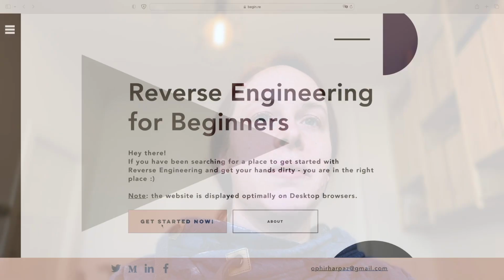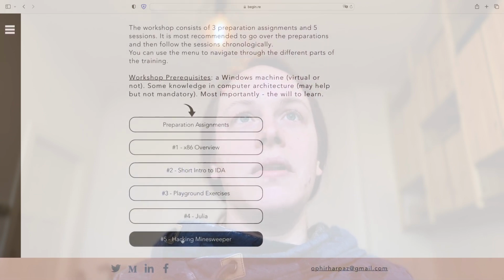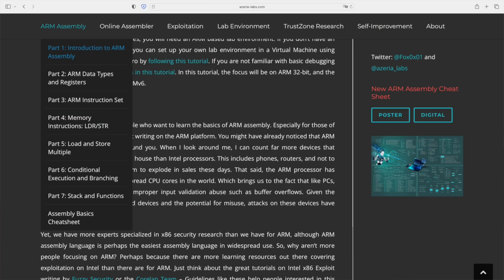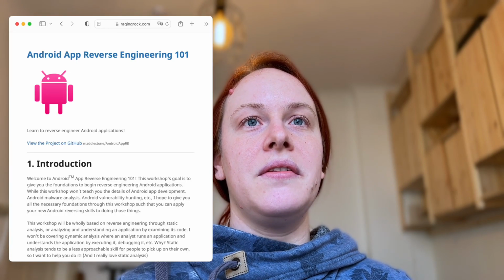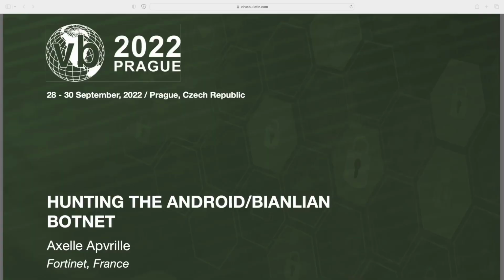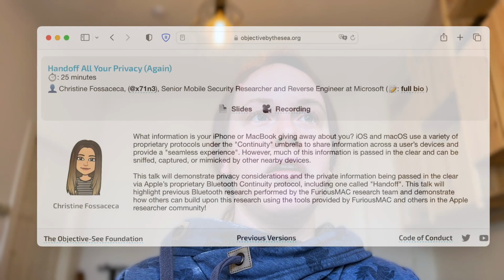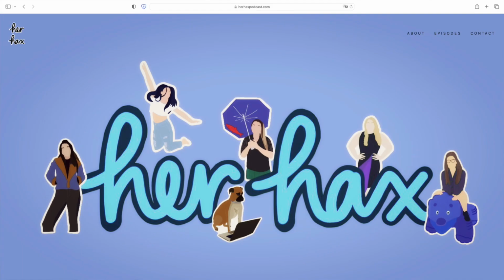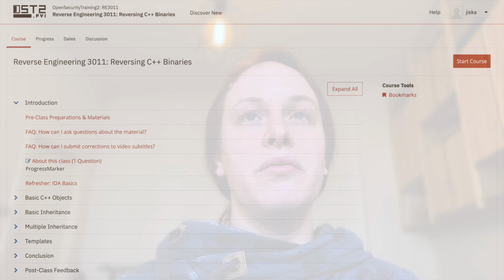[0x0d] Reversing Shorts :: Real-World Tutorials 🤓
Want to learn reverse engineering, but there's way too many tutorials to pick a good one? I'll show you my top recommendations to get started with beginner and advanced reverse-engineering tutorials. Links to the tutorials in the description below!

Chapters:
00:00 - Introduction
00:11 - begin.re Windows Minesweeper
00:41 - BlackHoodie Virtual on Windows Reversing
01:00 - Windows Internals
01:18 - Arm Assembly
01:45 - Android App RE
02:03 - Android Malware
02:24 - iOS Exploitation Basics
02:51 - OBTS and HerHax Podcast
03:18 - Unnamed RE Podcast
03:36 - Free C++ Training
04:05 - Leave Comments